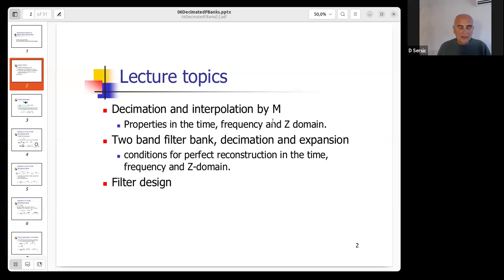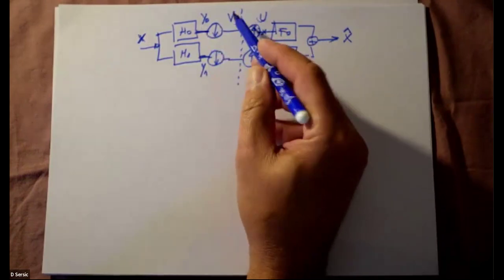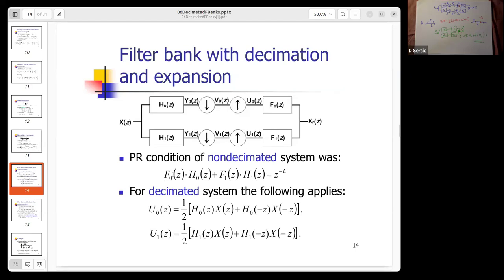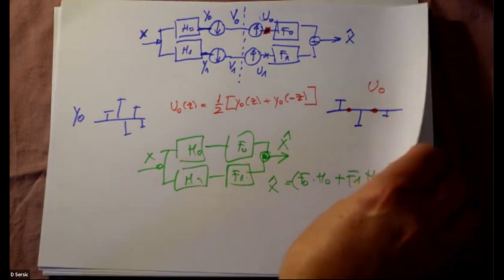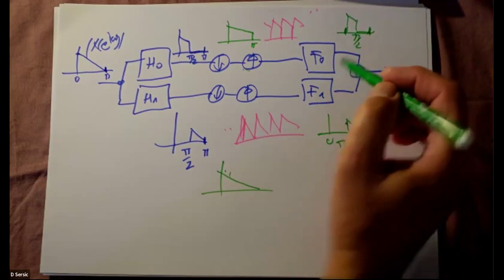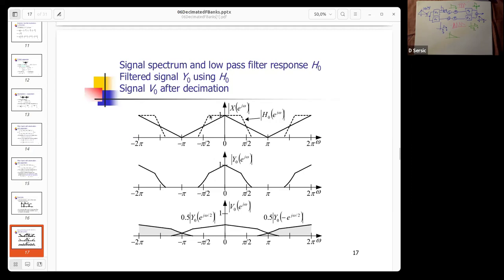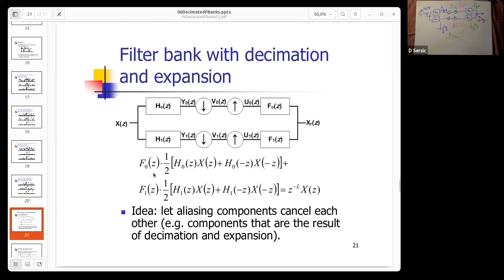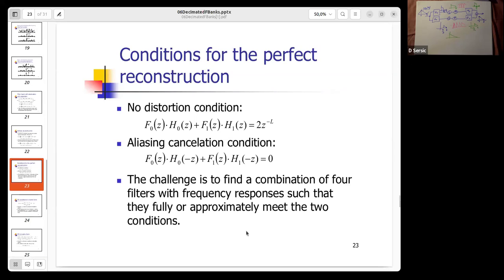ADSPM Lecture 06b: Decimated Filterbanks